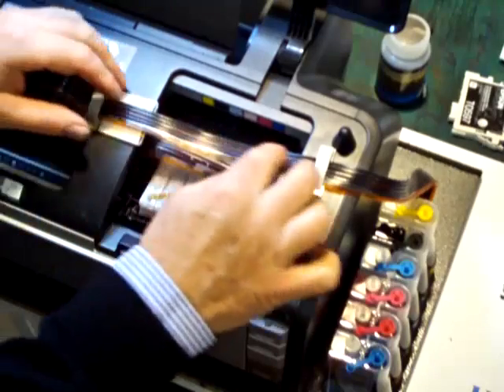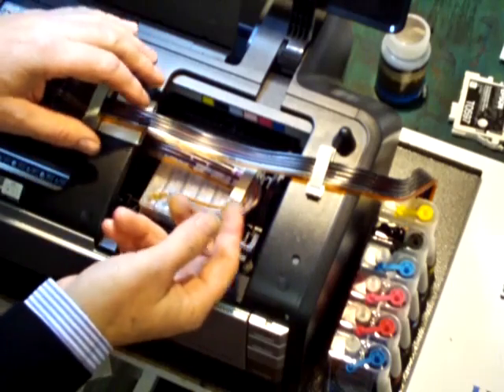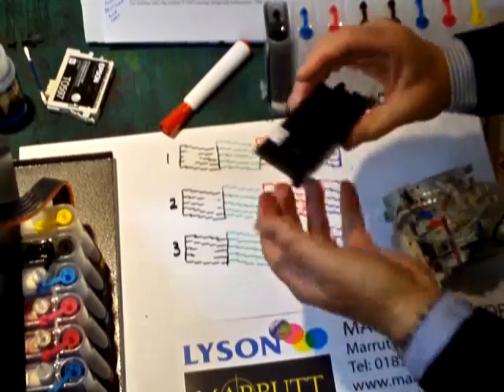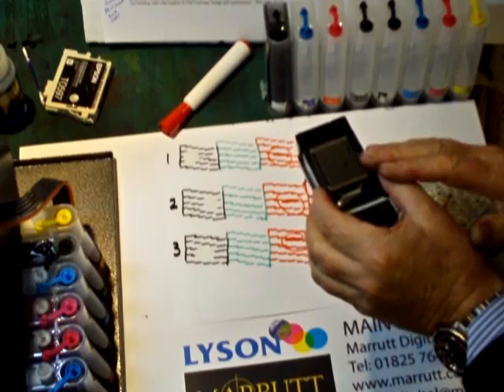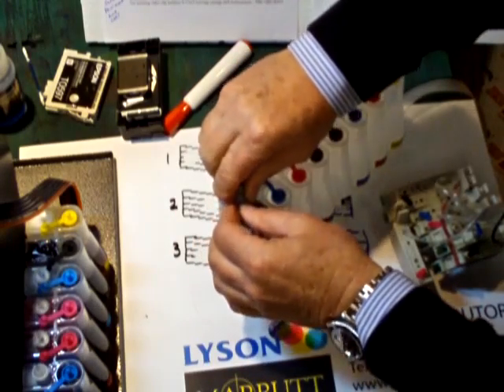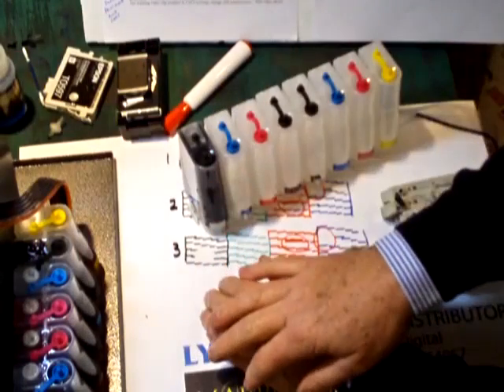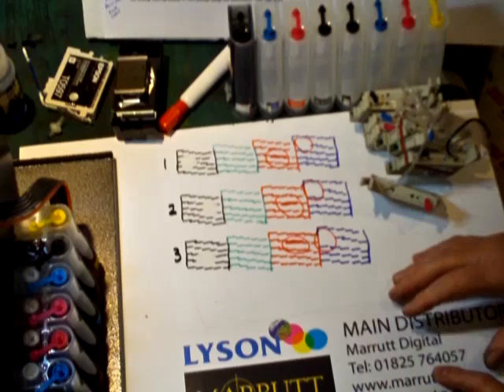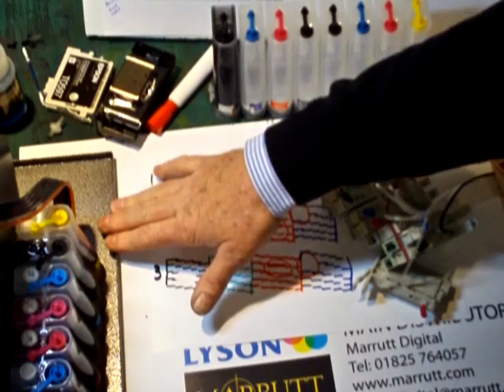Lyson FAQs 3: CIS Fault-finding - Pt 3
Lyson have more reliable continuous ink systems running world-wide than any other digital ink manufacturer - but we still need to be aware of the remedies for the occasional problem that may occur.  John Read, Lyson Photographic Trainer, takes you through the most common CIS problems in a three - part comprehensive guide.  Watch these clips in conjunction with the FAQs 2: Bad Nozzle Check Basics, and remember, if these tips do not work, talk to us!